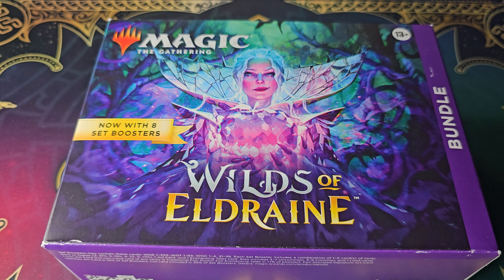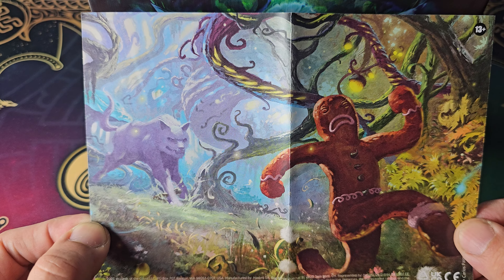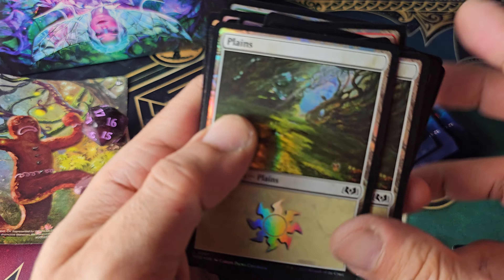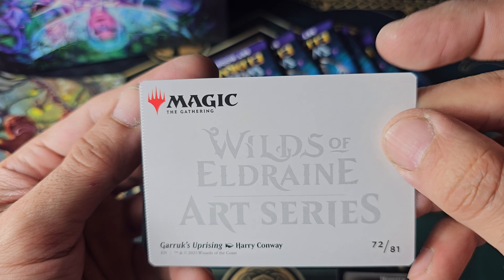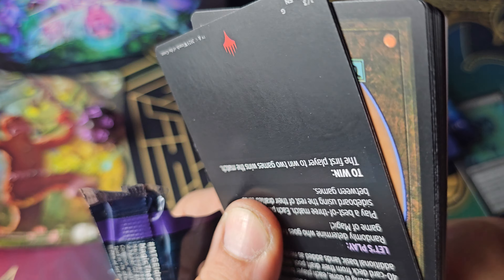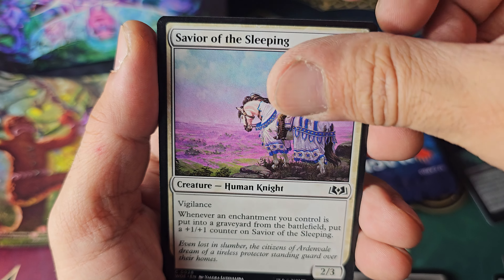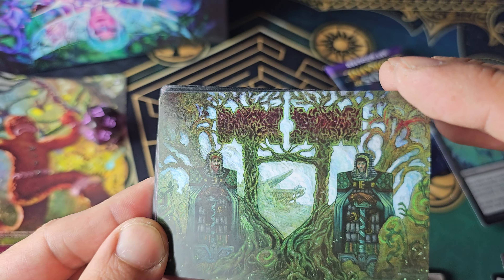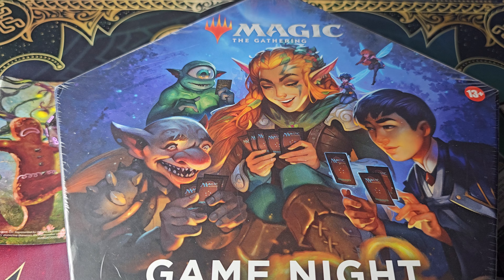Magic the Gathering Wilds of Eldraine Bundle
Not to be confused with the pre-sale bundle, this has slightly different content. We get some great hits and another step closer to some magic tournament fun. We are chasing for sake of chasing at this point.